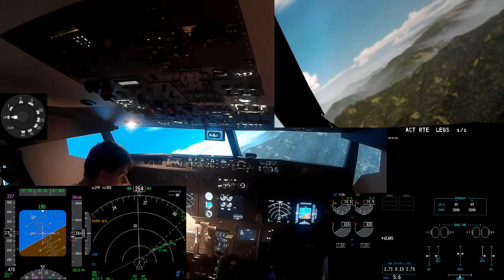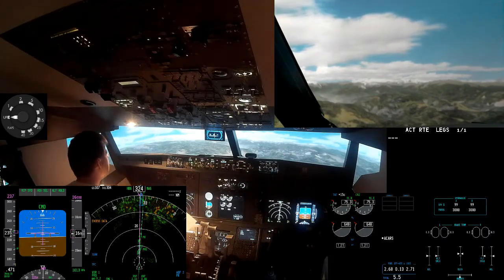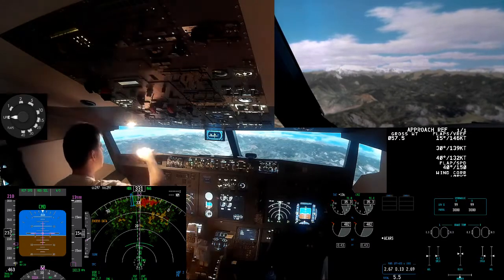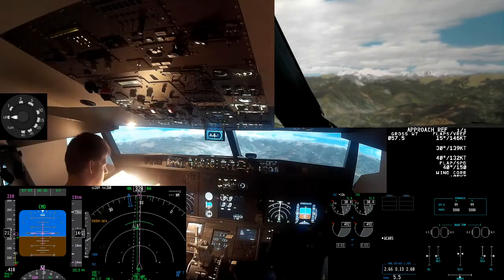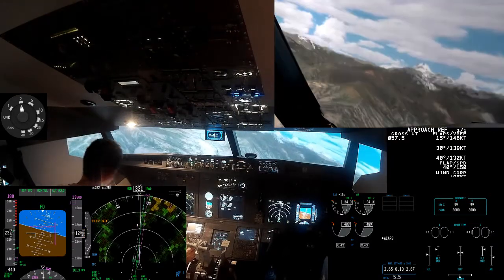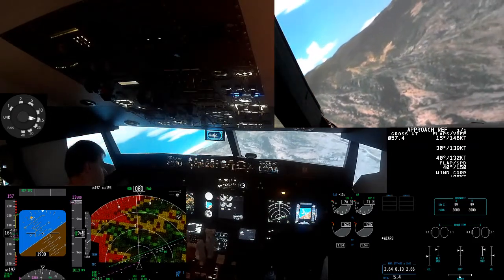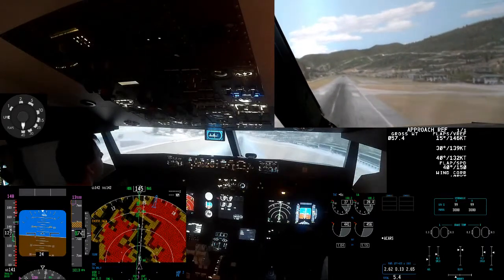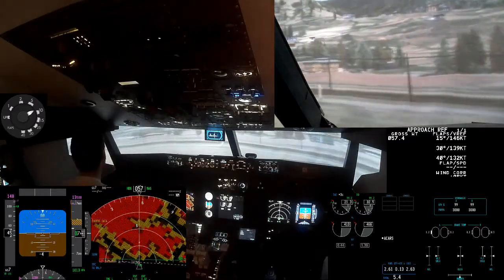Paro [VQPR] - VOR DME - visual approach runway 15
This video will show how to fly the VOR DME approach in a Boeing 737-800 at Paro runway 15. In my case the software Prosim was used in my homecockpit.

I am not an airliner pilot, so it may not be 100% correct executed or explained.